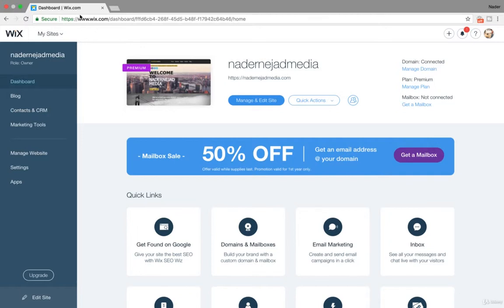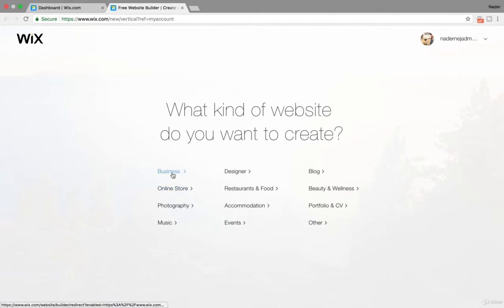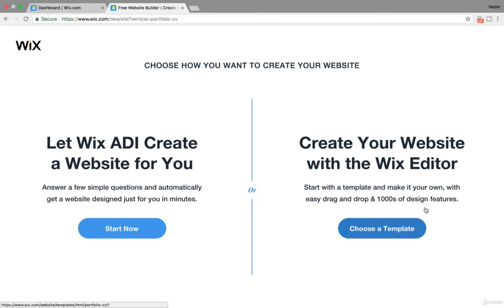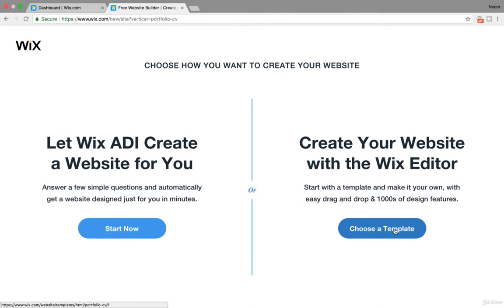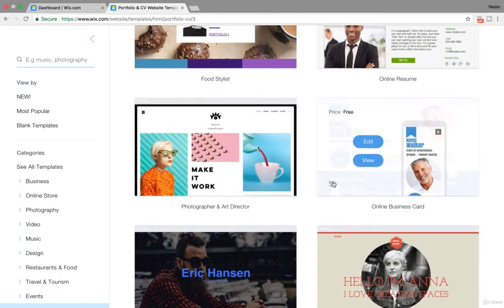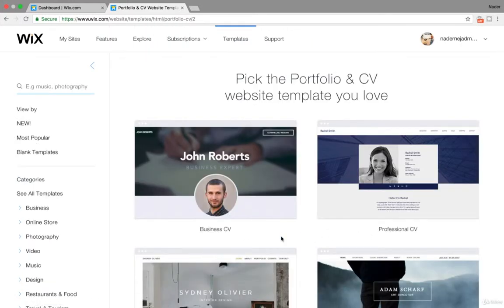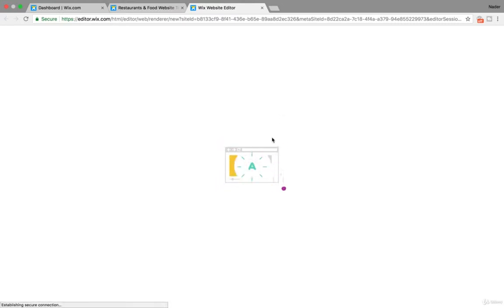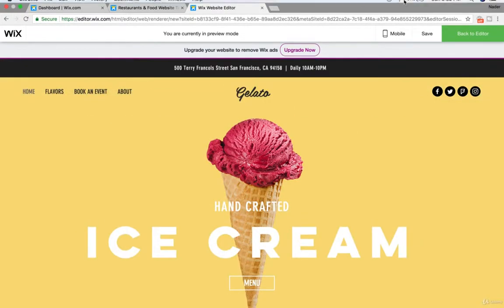How to choose a template for your webiste in Wix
Let's learn to choose and edit some template in wix. We will be looking at a couple of templates and find out their pros and cons. It makes the task easier Wix gives you many options like what kind of website you want to create. You have many options to choose from like a blog, business website, photography, music, beauty, and wellness etc. Choose  your desired option and hit next